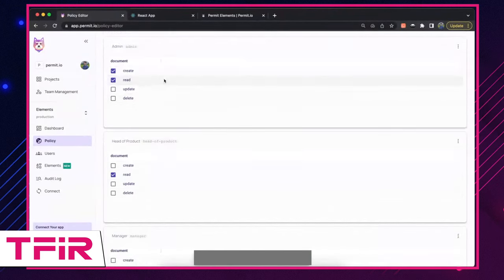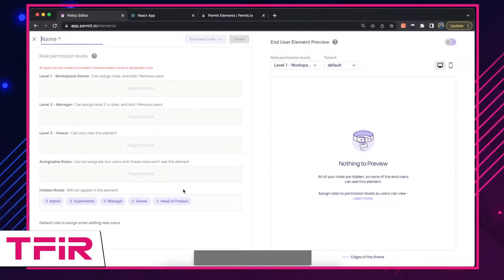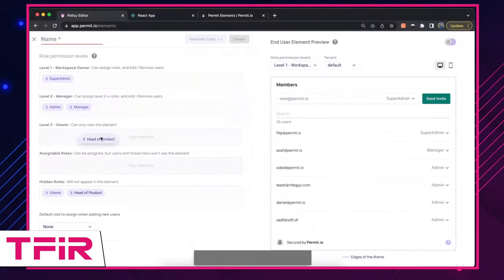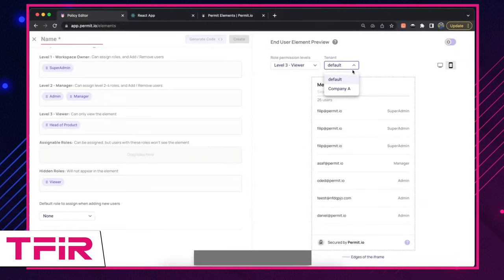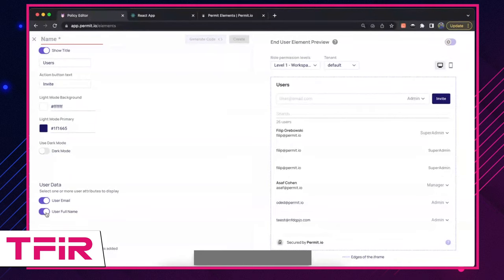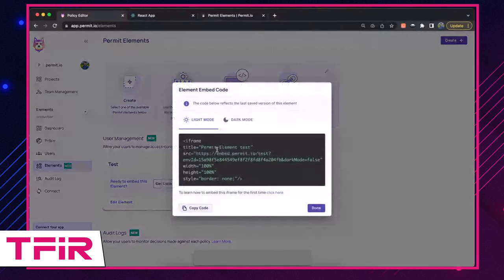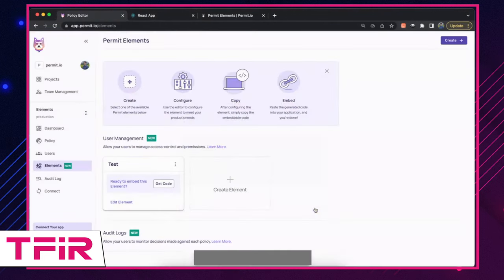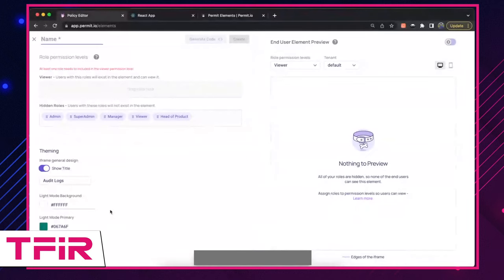(Demo) Permit Elements: Delegating Access Control to End Users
Guest: Filip Grebowski
Company: Permit.io
Developers often struggle with implementing permissions, particularly the difficult concept of authorization for authorization, which is quite recursive. In this episode of TFiR Let’s See, Filip Grebowski, Developer Advocate at Permit.io, demonstrates how Permit Elements offer a lot of flexibility to developers who want to delegate secure permissions and allow their end users to manage them.